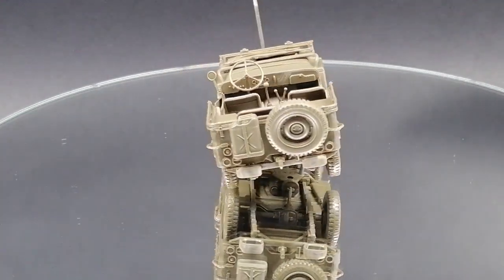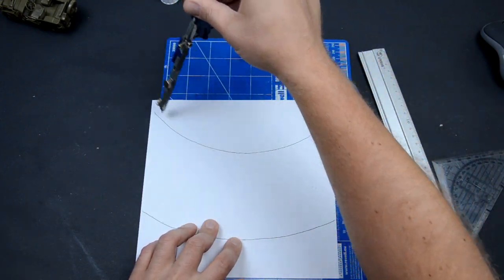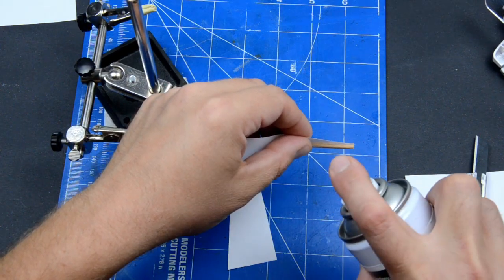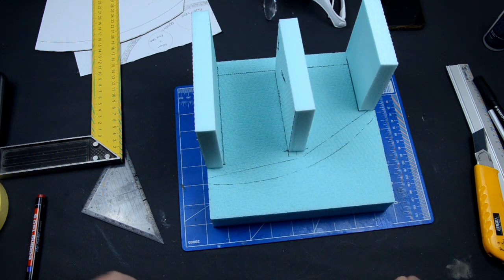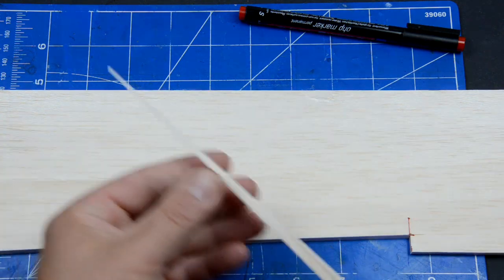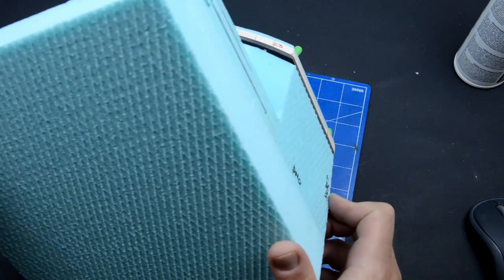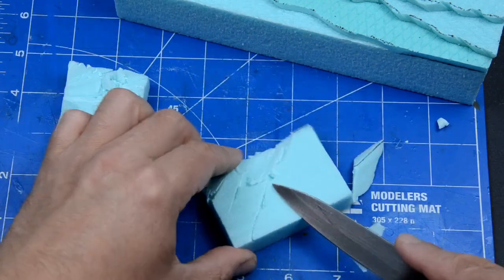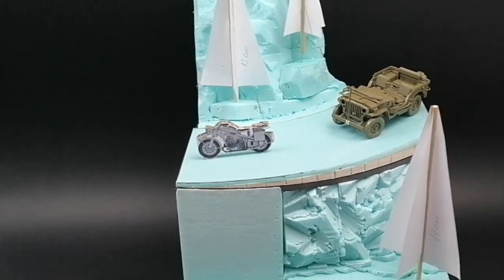MOUNTAIN ROAD DIORAMA Part 1 - Basic structure (1/35, Schratchbuild)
Let's make a multilevel mountain road diorama from styrofoam!
Easy step-by-step build!